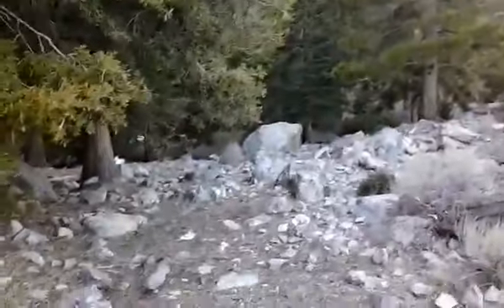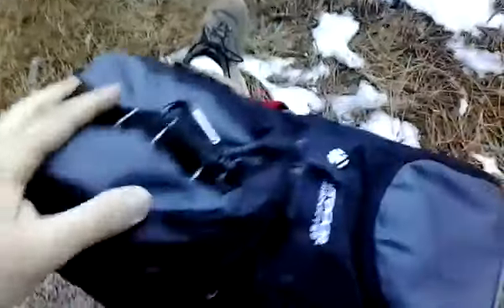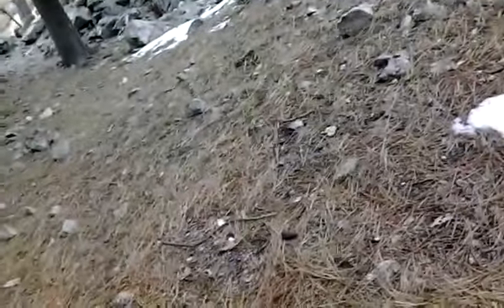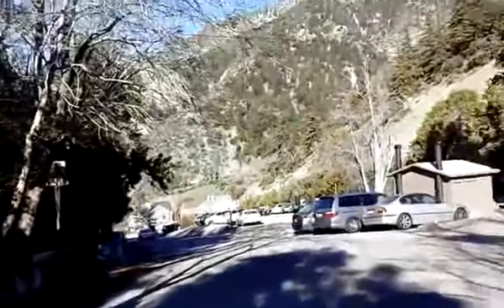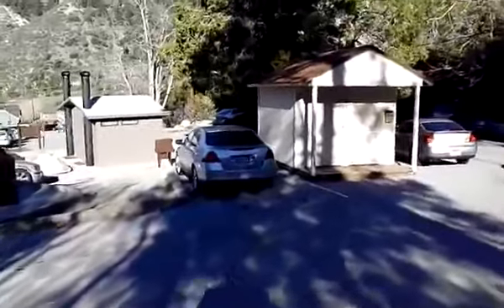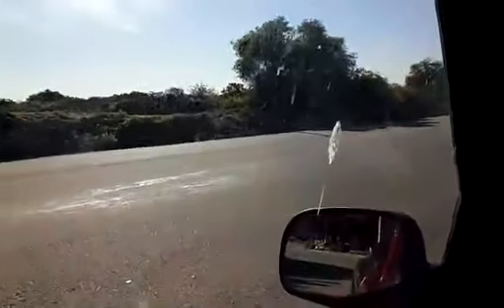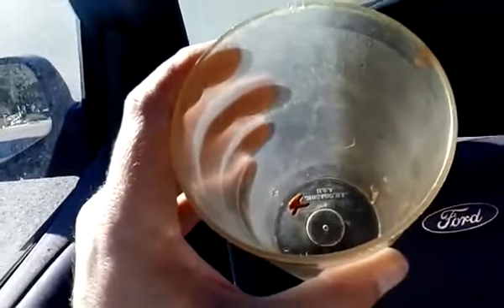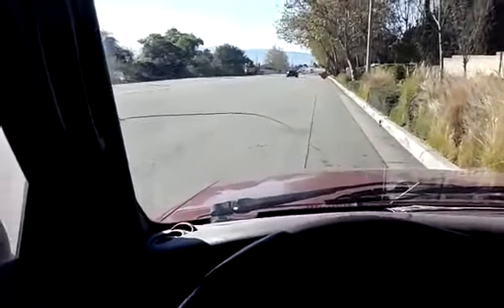3/4/13 Cedar Glen - Chapman - Icehouse Cyn.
I hiked up to Cedar Glen Campground on Chapman trails, which branches off of Icehouse Canyon.  While up at camp, I got a hankerin' to make a video, so I did.